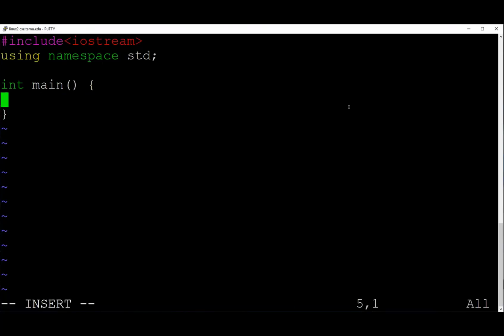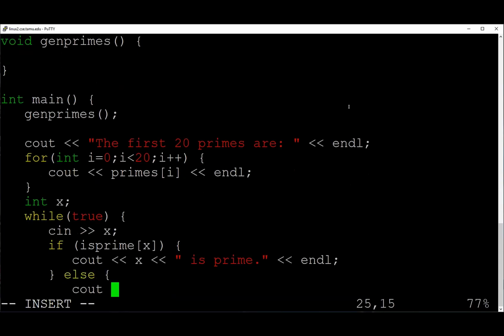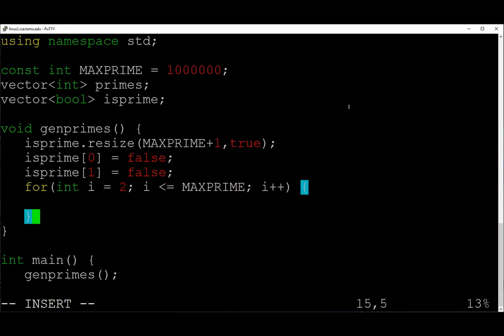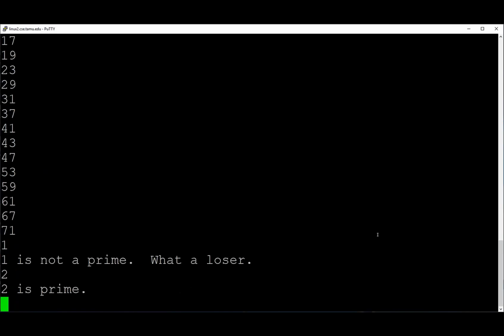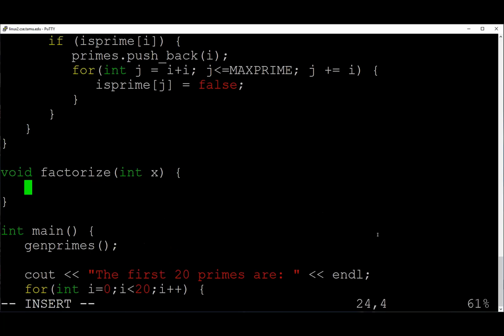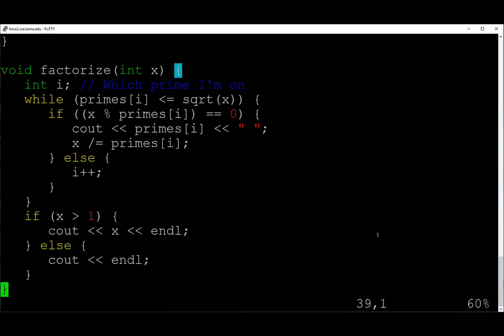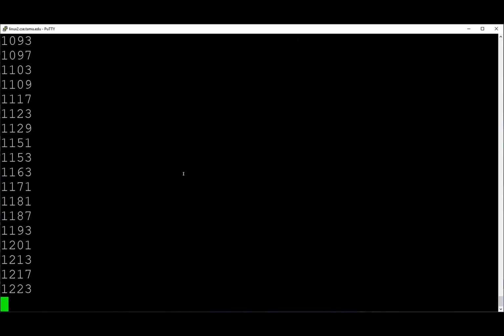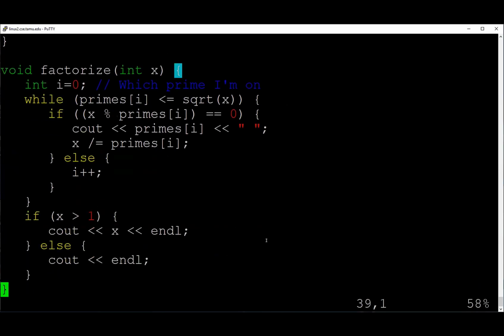Coding Prime Sieve and Factoring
Class recording 4/14/21.  Coding example showing use of Sieve of Erastothenes, prime list generation, and prime factorization.